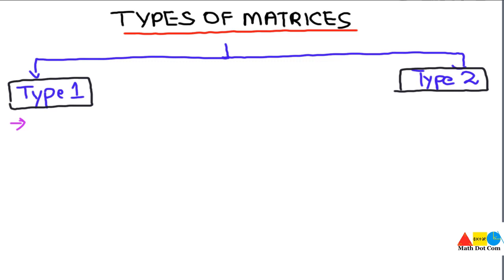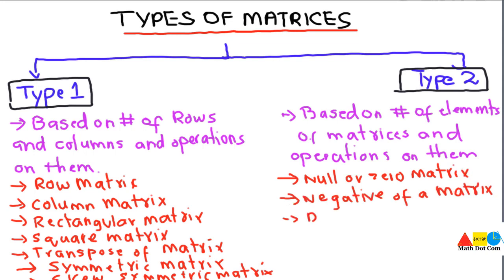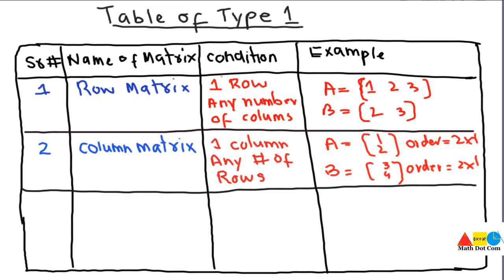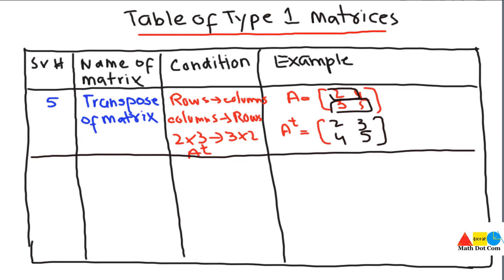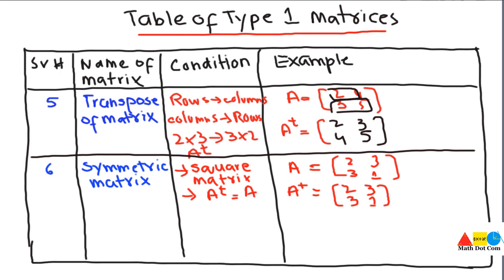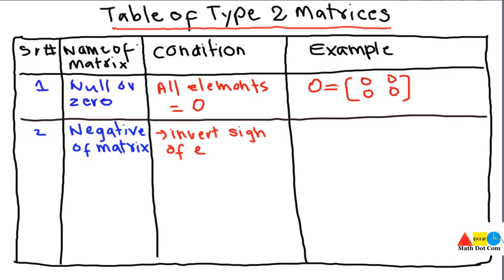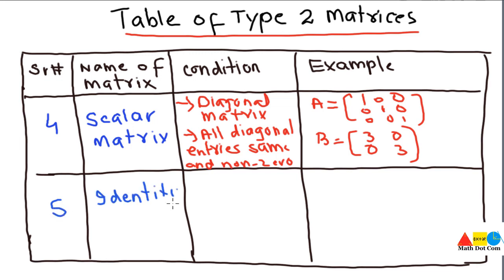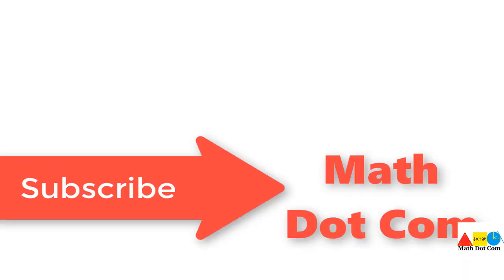Types of Matrices with Definition and Examples | Math Dot Com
There are several types of matrices but the most commonly used are:
1) Rows Matrix
2) Column Matrix
3) Rectangular Matrix
4) Square Matrix
5) Transpose of a Matrix
6) Symmetric Matrix
7) Skew Symmetric Matrix
8) Zero Matrix
9) Diagonal Matrix
10) Identity Matrix
11) Scalar Matrix